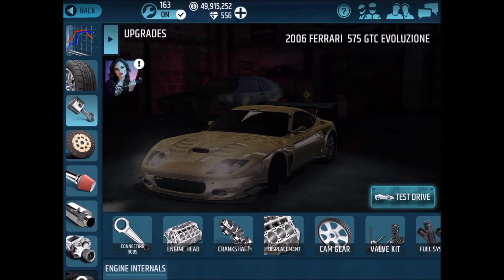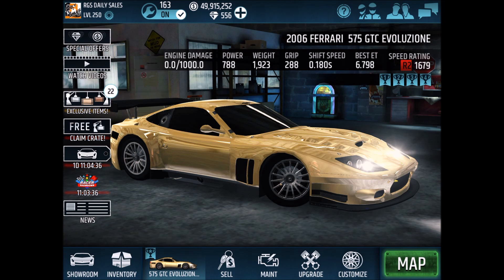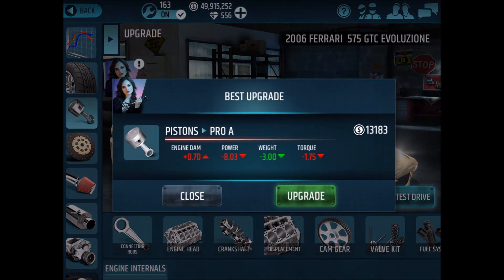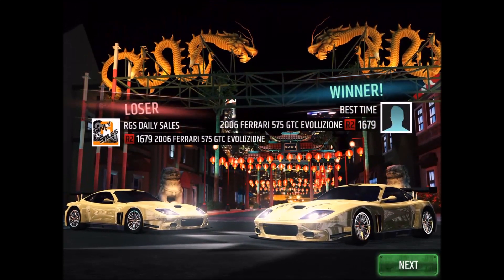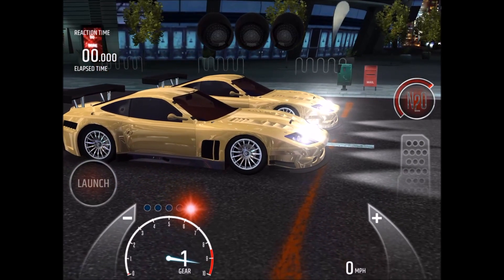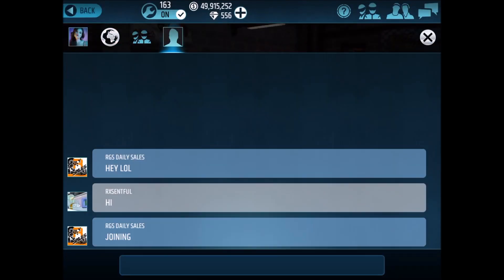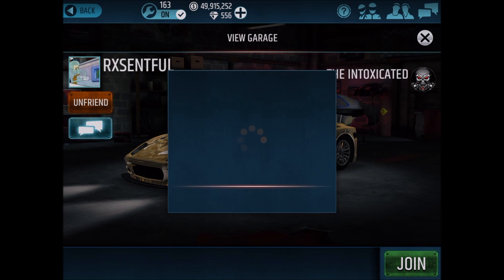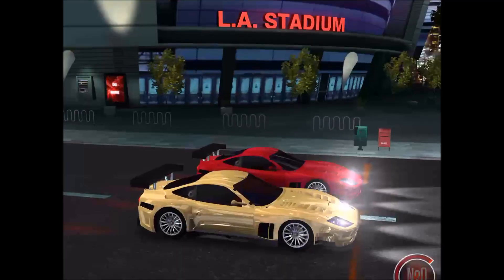Probably The Worst One.. Ferrari 575 GTC Evoluzione | Racing Rivals R2 Breakdown #38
oh hey a good car! not this one tho